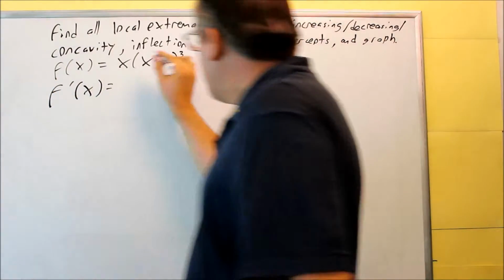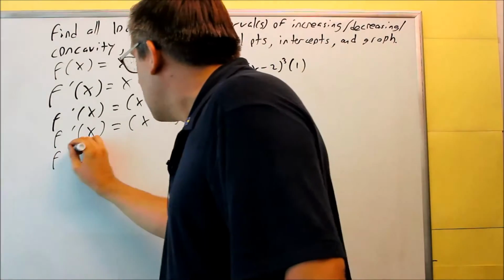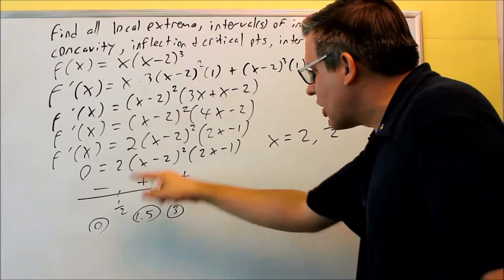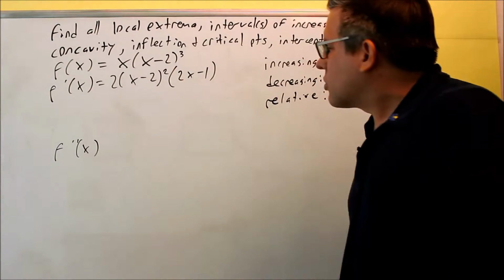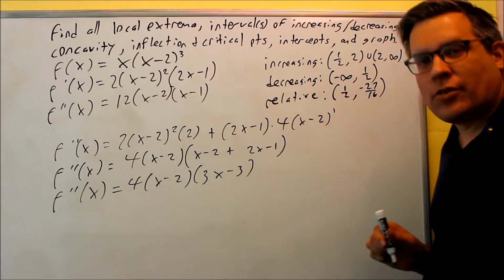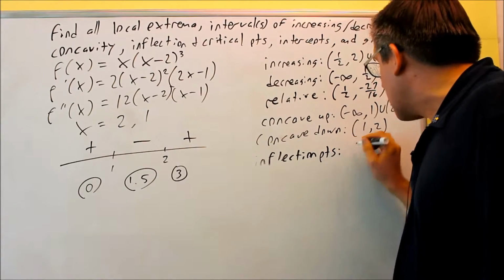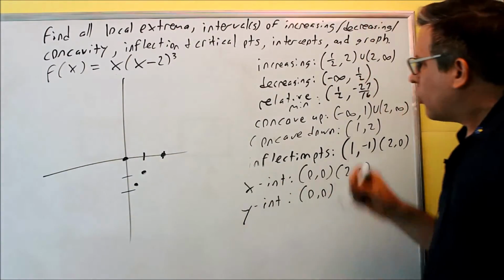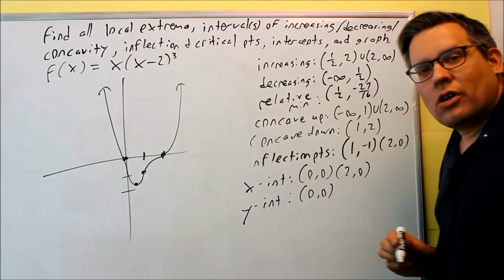Using First and Second Derivative Test to Graph (Product Rule)